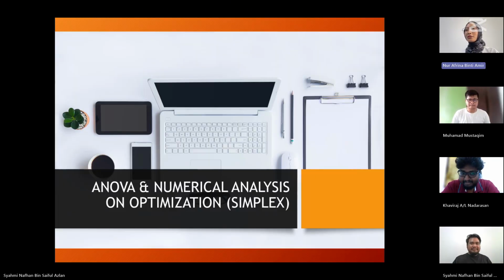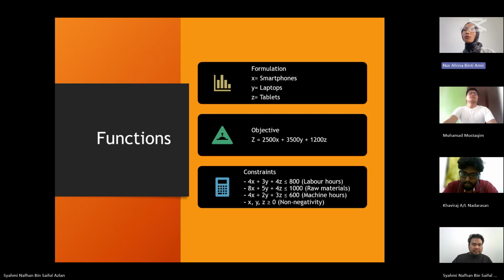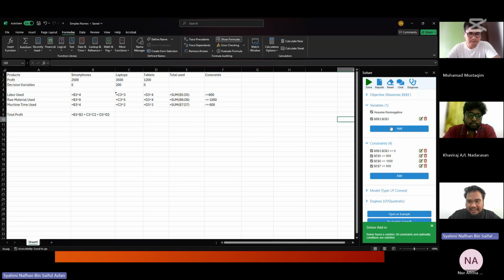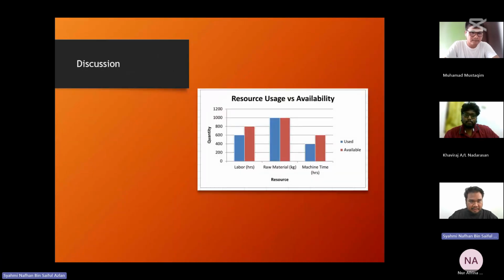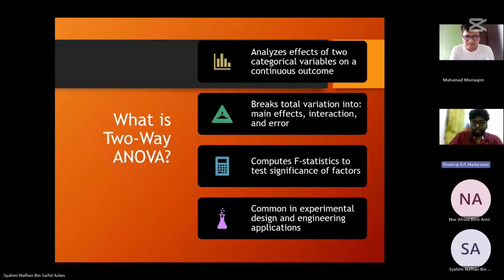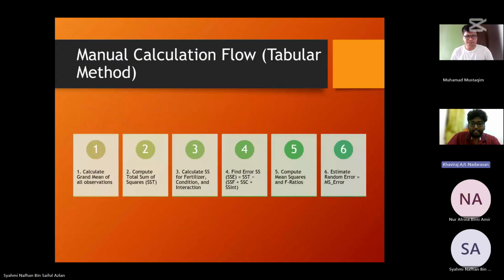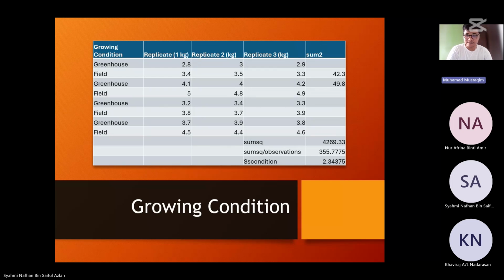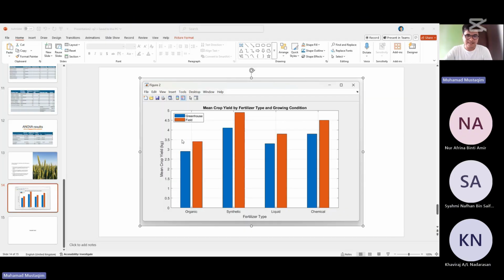COEB2013 S03B G2 - ANOVA and Simplex Group Assignment Presentation